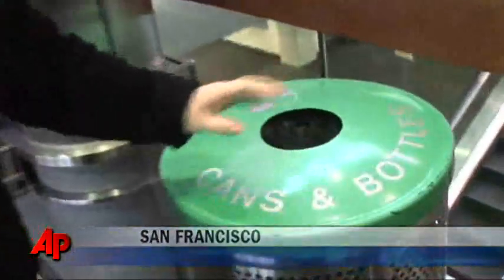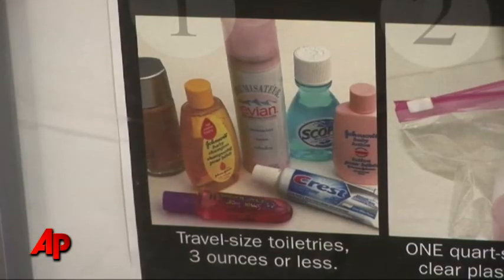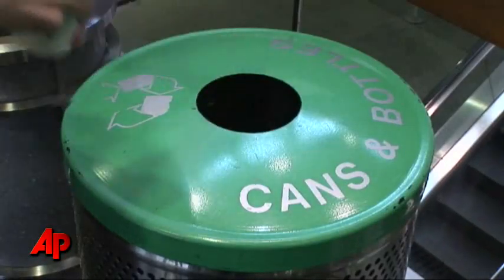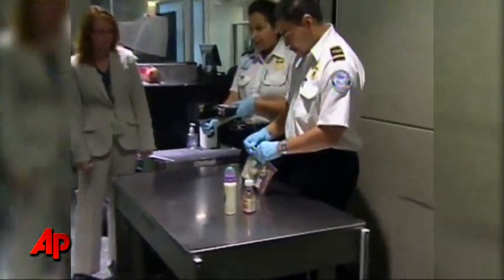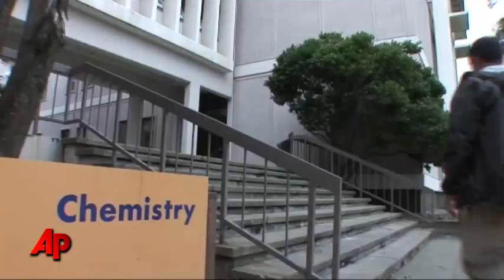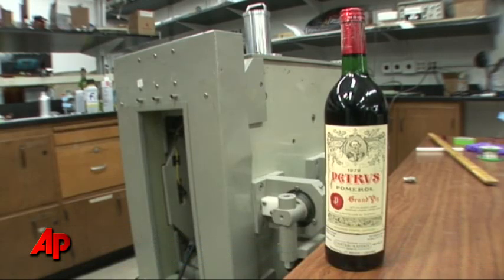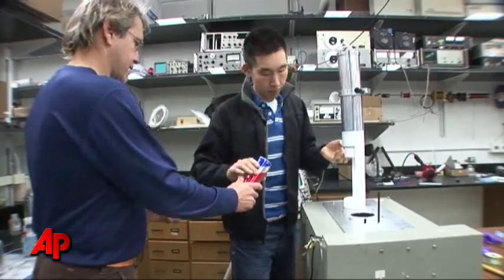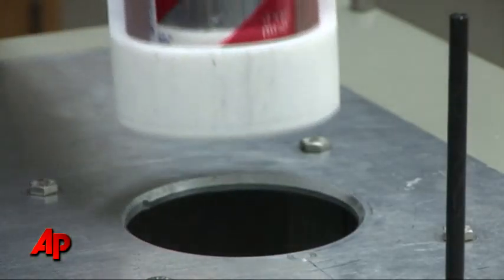Liquid Scanner Could End Travel-Sized Bottles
Scientists in California are trying to turn technology developed to test wine in a bottle into a system for detecting liquid explosives at airports. If it works, passengers may once again be able to take large bottles and cans through security. (Feb. 25)